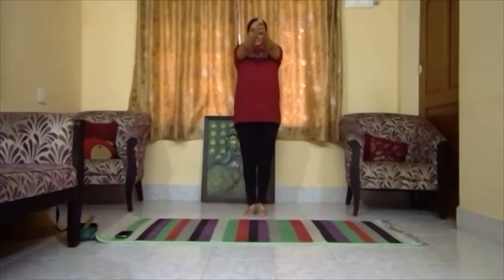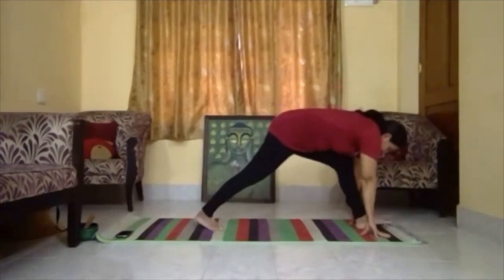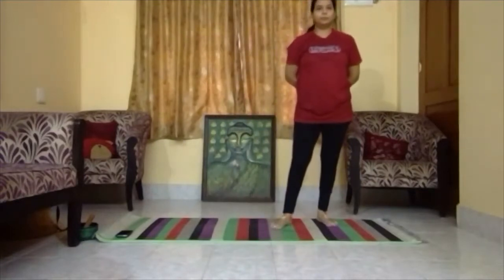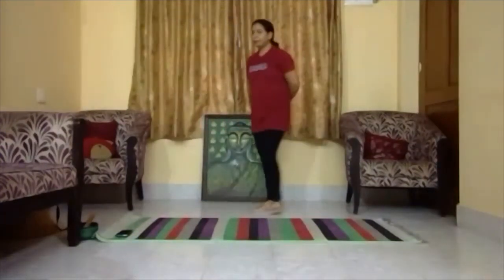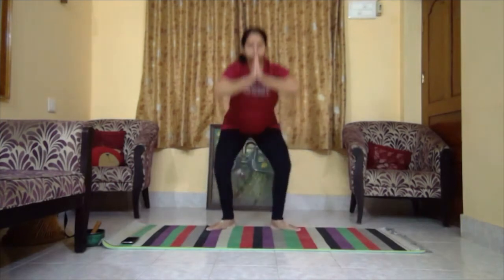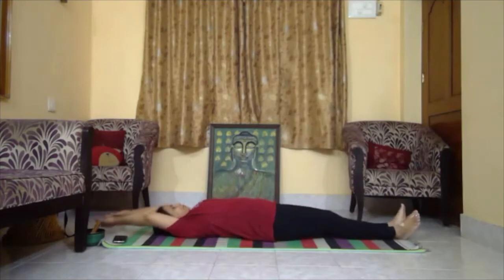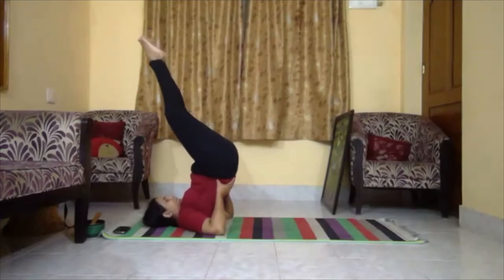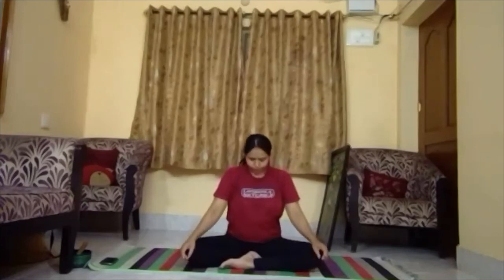YogaPill for Tuesday - 6